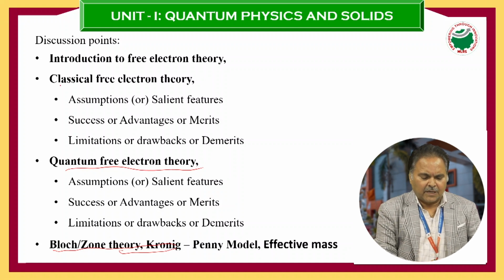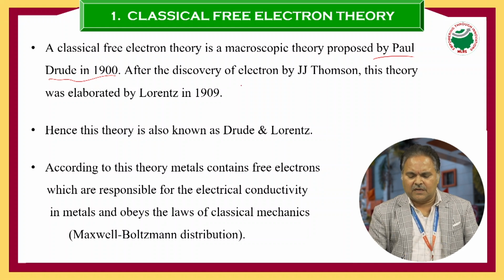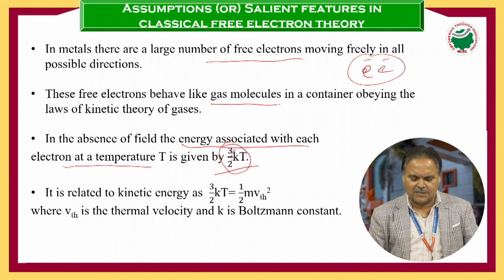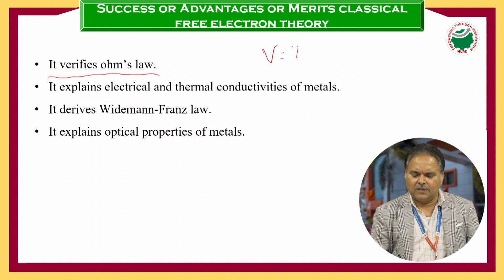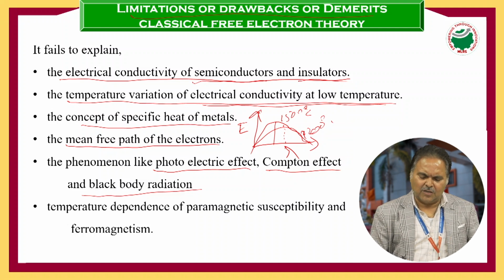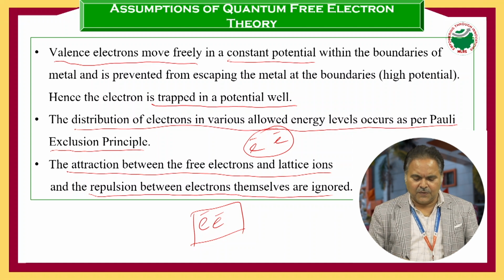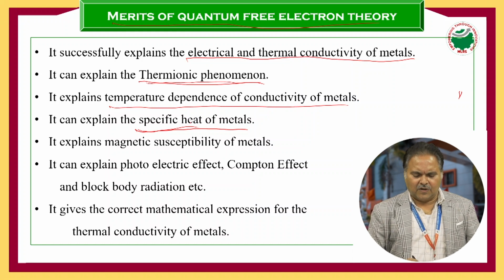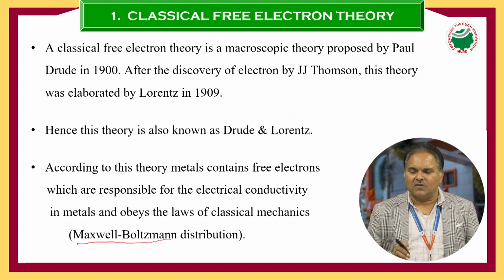QUANTUM PHYSICS ( CLASS - 04 ) | BY DR. NARSINGA RAO || MLRITM